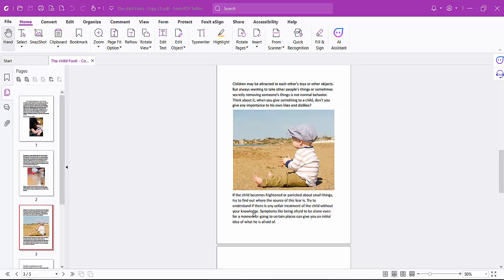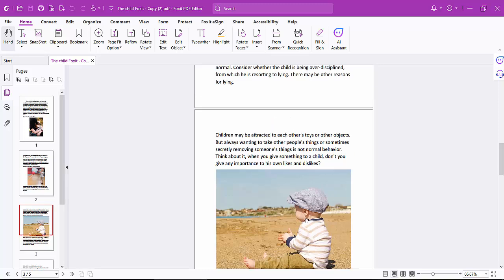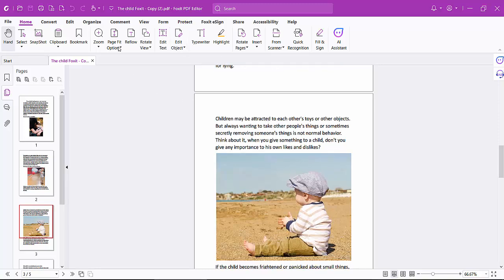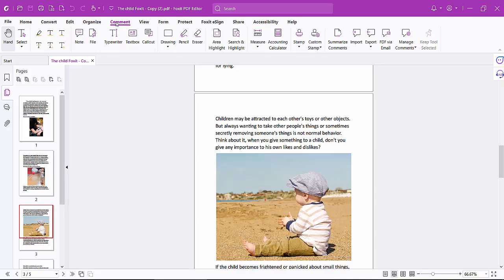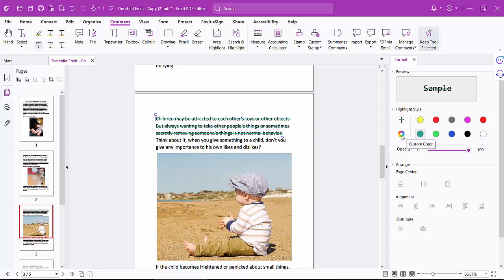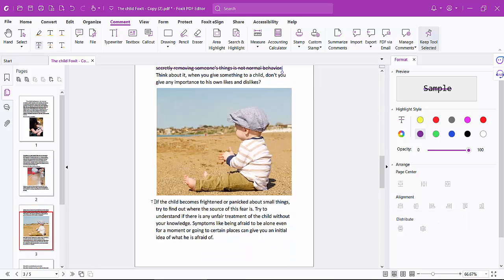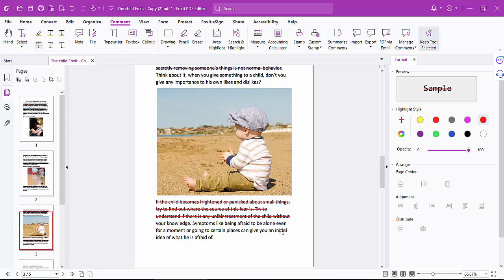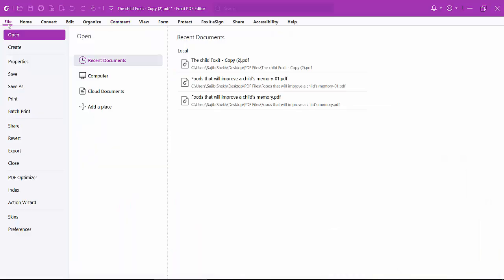How to Easily Apply Strikethrough to Text in a PDF Document in Foxit PDF Editor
Hello everyone, Today I will show you, How to Easily Apply Strikethrough to Text in a PDF Document in Foxit PDF Editor.